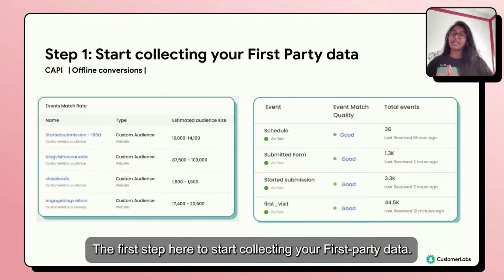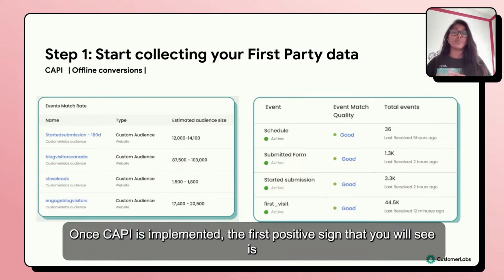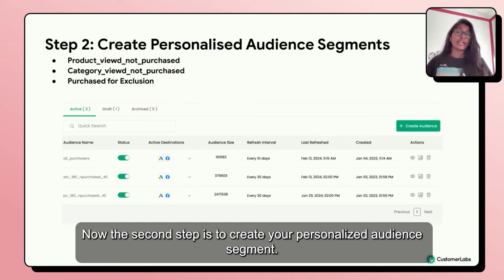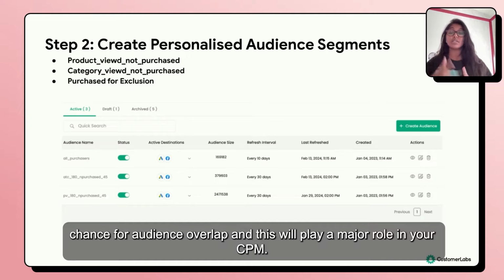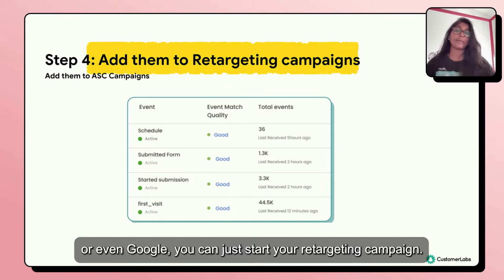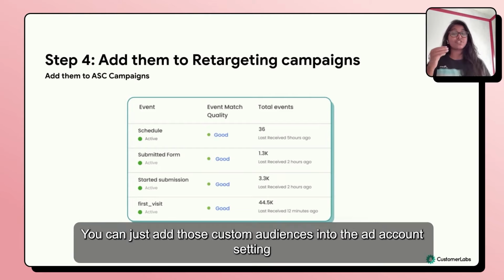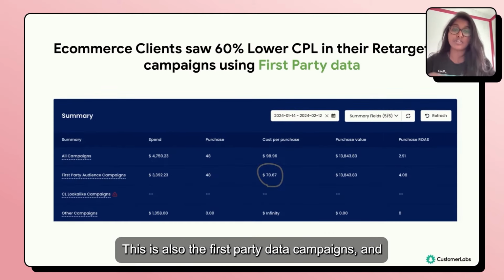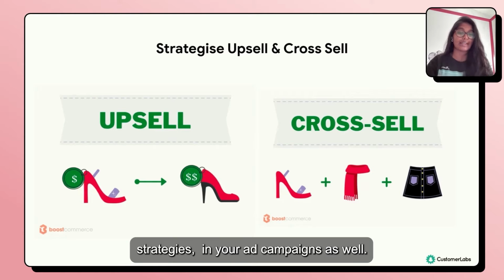First Party Data For Ecommerce - Explained | CustomerLabs First Party Data Ops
Hello Marketer,

In this video, I have explained how you can leverage the power of First-party Data for your E-Commerce Business

CustomerLabs' no-code CDP empowers brands to excel in first-party data strategies. Our platform simplifies the data collection, unification, and activation of customer data across ad platforms. We enable companies to future-proof their marketing strategy.

With CustomerLabs, businesses can achieve hyper-personalization, optimizing performance as third-party signal data becomes less reliable. This grants brands the flexibility to utilize customer data on their own terms, all within a privacy-focused landscape.